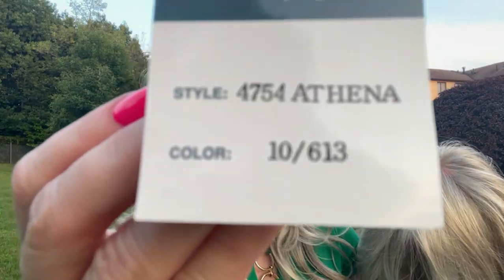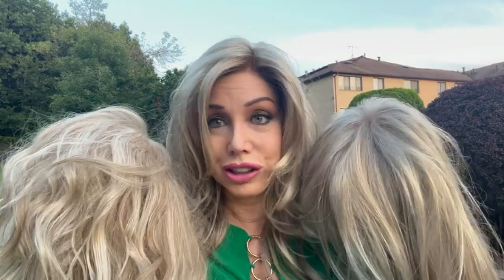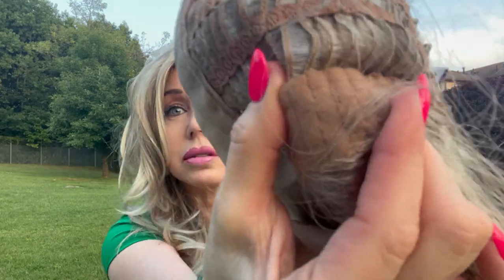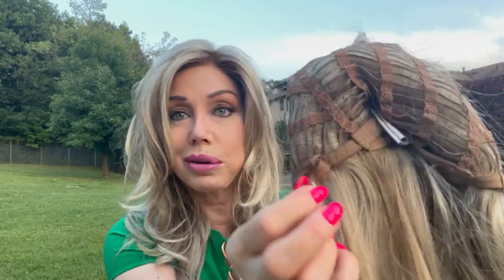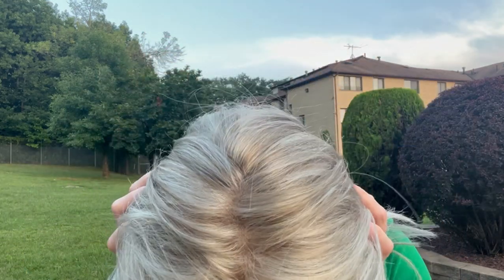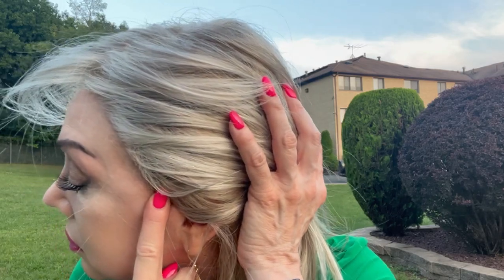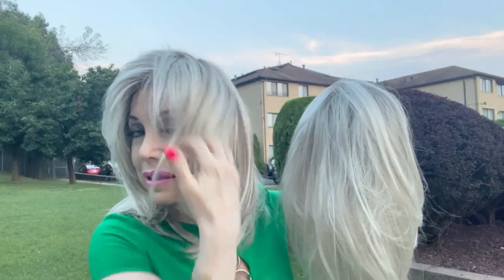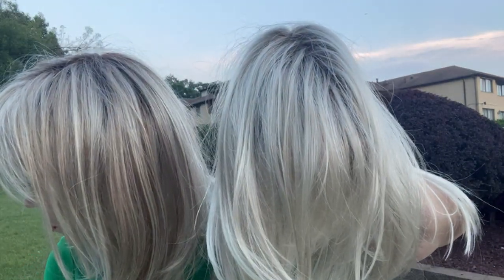Athena 10/613 Henry Margu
UnRooted Blondes

1) Petite Sedona in RH1488M by Estetica Designs in a shaded color which you are viewing following the Genetian Violet treatment. Regular synthetic.

slight deduction made for bra strap adjusters which I detest.

2) Athena in the unrooted 10/613 by Henry Margu in Regular synthetic. CORRECTION: Athena has a CLOSED extended velvet covered nape. 🤦🏼‍♀️

3) Stumptown in the unrooted Cream Soda Blonde by Belle Tress.
This is a Heat Friendly fiber wig.

Overall Score: 5 out of 10; not a fan of this style. No extended nape, very difficult to style. Inconsistent quality control on this; no two Stumptowns are alike.

4) Watch Me Wow in the Shadow Shade SS Cream SS 23/61  by Raquel Welch in Regular Synthetic.

5) Watch Me Wow in the Shadow Shade SS Vanilla SS23 by Raquel Welch in Regular synthetic.

Overall Score: 10 out of 10 for Watch Me Wow.